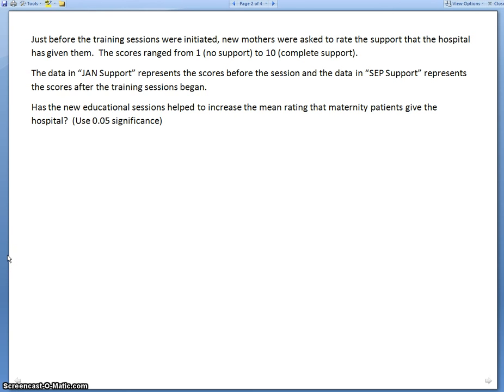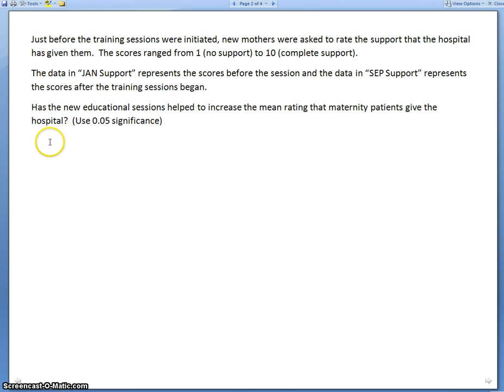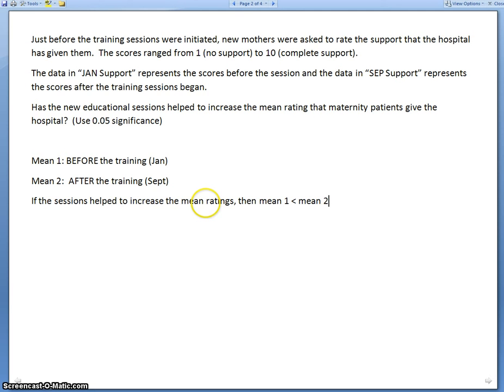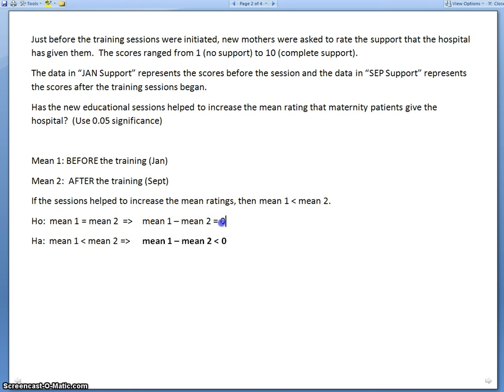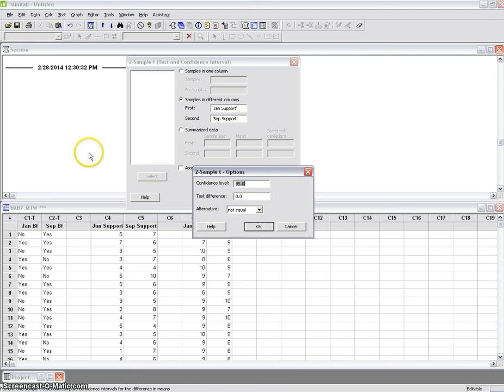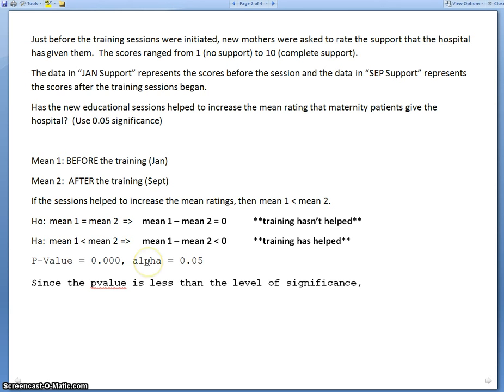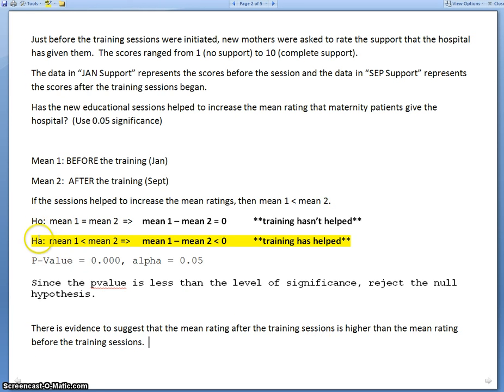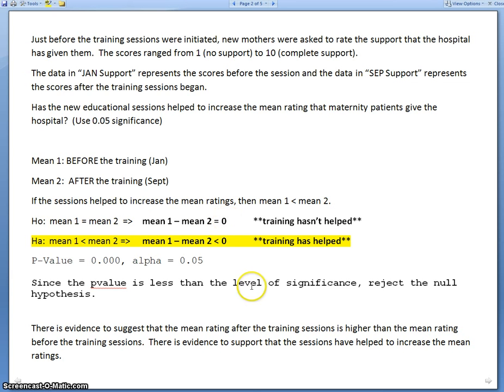Two Sample 't'-Test (Using Minitab)